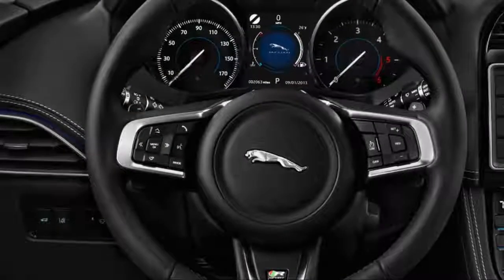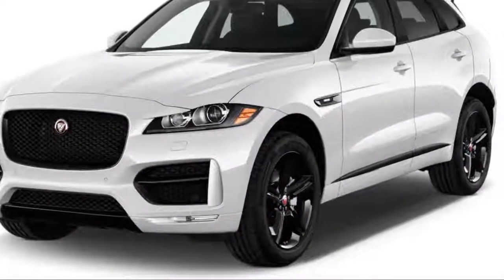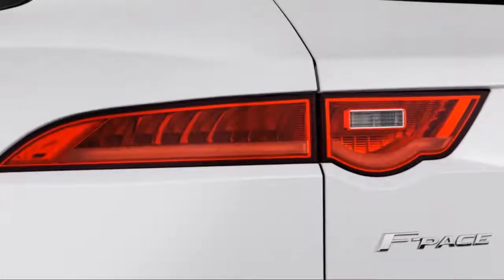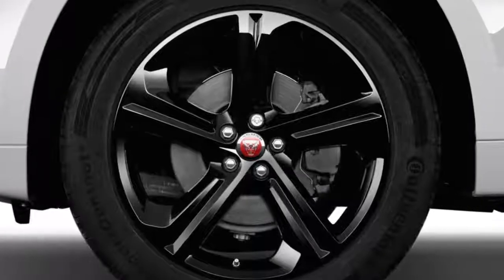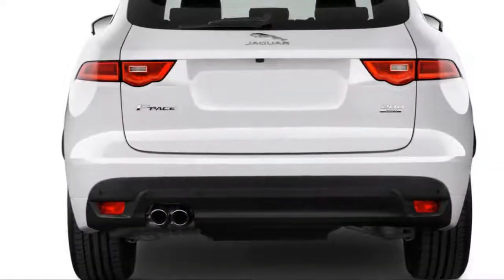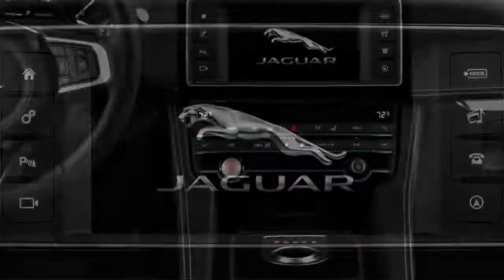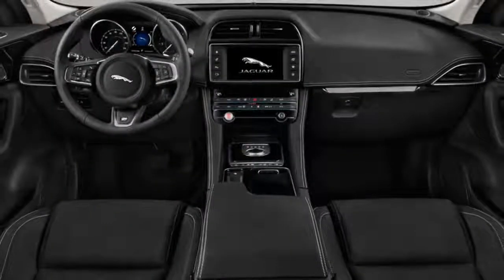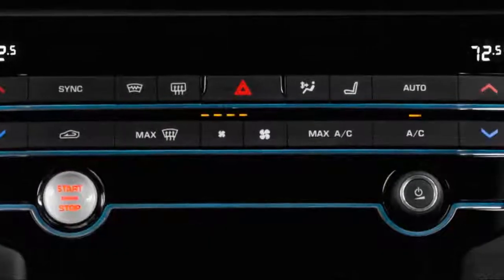AMAZING ! 2018 Jaguar F Pace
With the MSRP of several Jaguar models now ringing in below the vaunted $50,000 mark, there’s more reason than ever to cross-shop British wares or at least notice their presence amid a sea of American, German, and Asian competitors. For the 2018 model year, the automaker’s top seller, the F-Pace, continues its pricing assault on the compact-SUV segment with a new base inline-four-cylinder engine, a new Portfolio trim, and extra safety features.

Having launched last year with only a 2.0-liter turbocharged four-cylinder diesel (in the F-Pace 20d) and a 3.0-liter supercharged V-6 (in the 35t model), the F-Pace for 2018 gains a gasoline four-cylinder turbo as its base engine in the new 25t variant. Since Jaguar has finally tossed its ubiquitous Ford-sourced four-cylinder engine—say that five times fast—the F-Pace’s entry-level 2.0-liter turbo four is instead sourced from the same Ingenium engine family that sprouted the 20d’s diesel four. An in-house Jaguar design, the gasoline-powered engine also appears in the base-model XE and XF sedans this year. Like the F-Pace’s diesel and gasoline V-6 engines, the Ingenium four is mated to an eight-speed automatic, with all-wheel drive as standard.

 With a twin-scroll turbocharger, variable valve timing and lift, a new direct fuel-injection system, and an exhaust manifold integrated with the cylinder head, the Ingenium engine is claimed to return greater efficiency and faster warmups. (EPA fuel economy estimates for the F-Pace equipped with the new engine are forthcoming.) The turbo four’s 247 horsepower and 269 pound-feet of torque are up 7 horsepower and 18 lb-ft over the now defunct Ford engine, and Jaguar claims it can punt the F-Pace to 60 mph in 6.4 seconds. For reference, the last F-Pace S we tested was a six-cylinder, 380-hp S, and it did that deed in 5.1 seconds; we’ve yet to test the 180-hp diesel or a non-S V-6 model. We’ll confirm Jag’s numbers in our own testing, but the four-cylinder’s performance is probably peachy for Jaguar buyers who prefer discounts over power.

For those with bigger budgets who wish the F-Pace smelled more like a Range Rover, there’s the also-new-for-2018 Portfolio trim level. The softer, extra-pleated Windsor leather seats with 22-way adjustment and winged headrests are exclusive to the Portfolio, which only comes with the F-Pace’s 340-hp V-6. Otherwise, the Portfolio is a Prestige loaded up with three option packages, head-up display, gloss ebony veneer, and 20-inch wheels. Jaguar expects a limited showing, as it’s only offered in Yulong White with Sienna Tan upholstery and, at $64,195 to start, is now the most expensive F-Pace in the lineup, topping even the more powerful F-Pace S.
 A sport steering wheel with thicker aluminum accents and thumb bolsters, formerly only for the R-Sport and S, is now standard on the Prestige trim but without any extra badging on the bottom spoke.

Despite no change in standard equipment, the base F-Pace’s pricing shifts upward for 2018. The diesel 20d, previously the cheapest F-Pace, has been undercut by the $43,060 gasoline-powered 25t. Last year’s F-Pace, F-Pace Premium, F-Pace Prestige, and F-Pace R-Sport trim levels carry over to 2018, albeit with minor price increases to certain trims ranging from $775 (20d R-Sport) to $2375 (35t Premium). Opting for a diesel on any trim level adds $1500 to the price over the gasoline four, while springing for the V-6 will cost $4200. Finally, presumably to make things easier on the sales floor for dealers that also peddle Land Rovers, Jaguar renamed nine of the F-Pace exterior paints to match those hues on Land Rover models (Italian Racing Red is now Firenze Red, for example). Expect the first 2018 F-Pace models this spring.